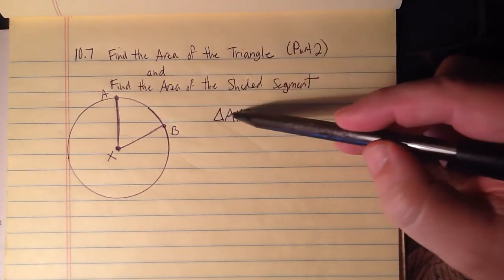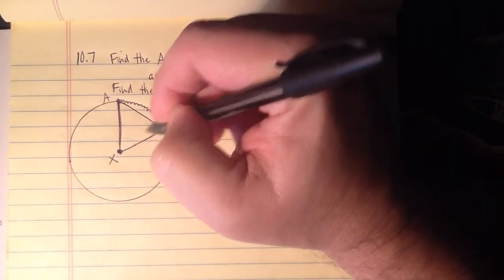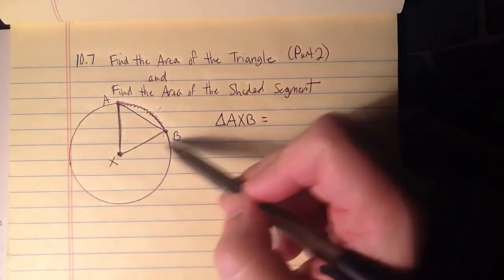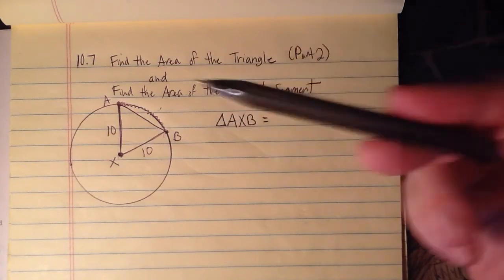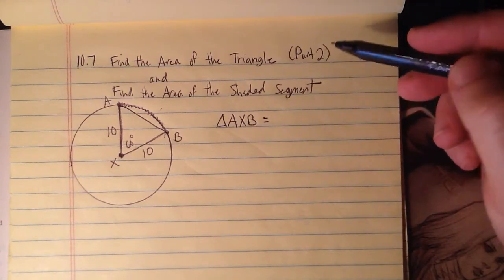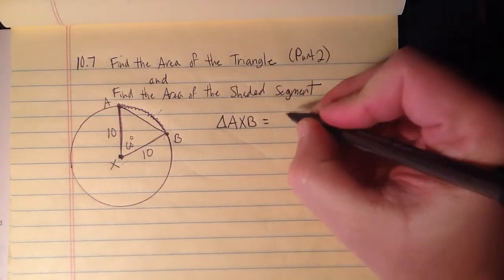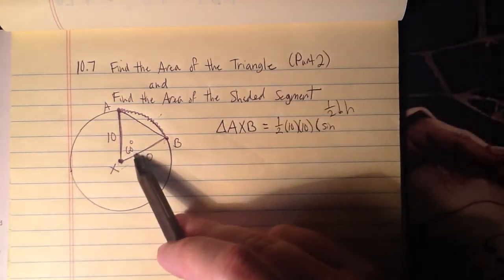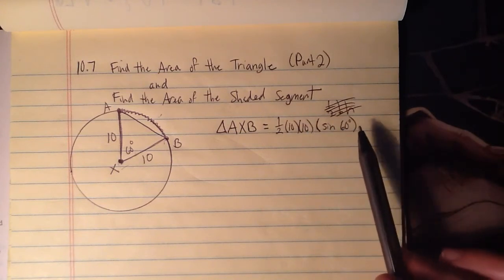trim D69B6D6D 1BEB 4B66 9FD7 24C2B8440F94